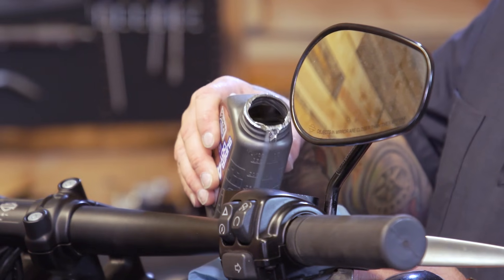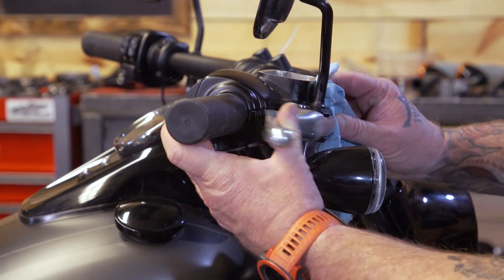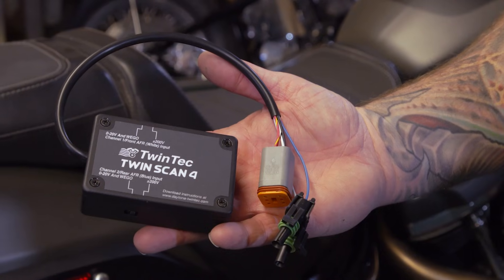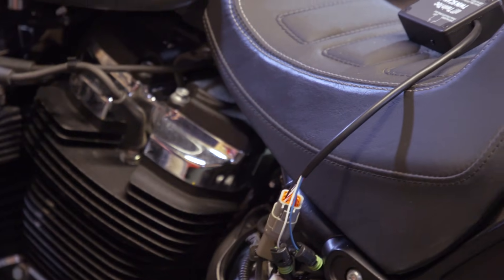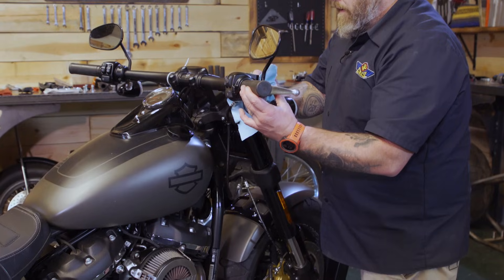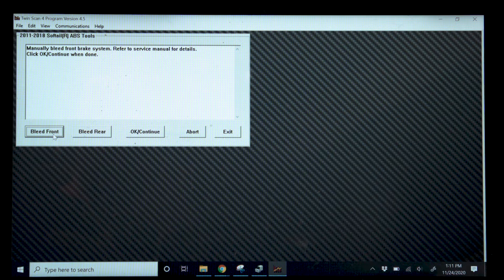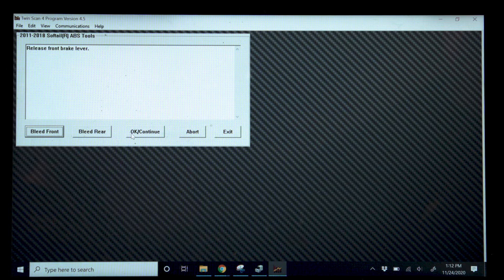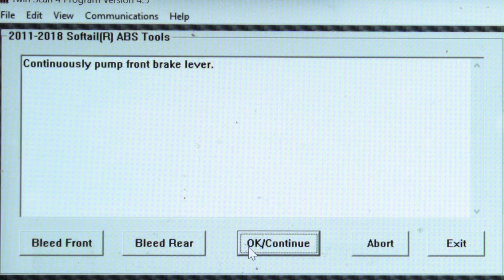How to Bleed ABS Harley Davidson Brakes : Pro Tip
The advent of ABS brakes on late model Harley Davidson may have brought about a better braking system but it added a new level of complexity to bleeding your brakes yourself. Up until recently you had to take you bike to a dealership and fork over a wad of cash to have your brakes bled to avoid the potential loss of brake pressure while riding. The reason for that was there was no way to bleed the electronically controlled ABS valve. So if you were extending a brake line for taller bars or swapping out to a better performing caliper you would need to pay the dealer. Well with the Daytona Twin Tec Scan tool those days are behind us, you can easily bleed your ABS brakes in your own garage and keep the extra cash to stock the beer fridge.